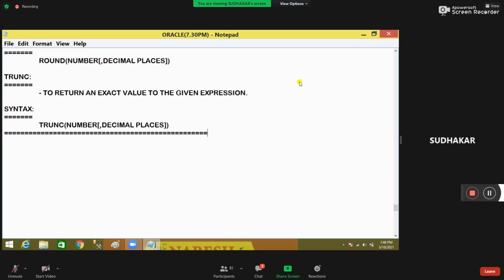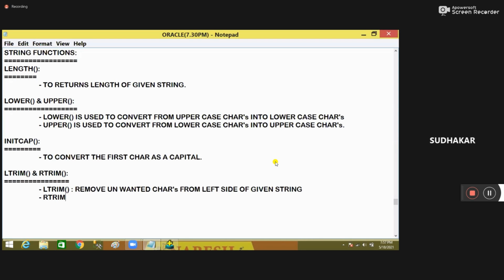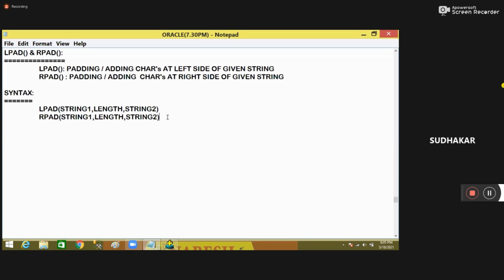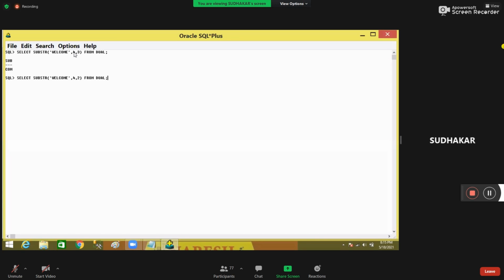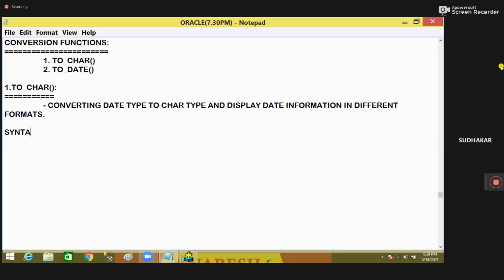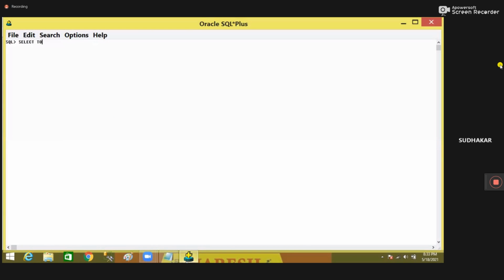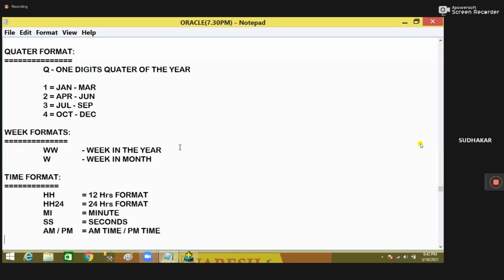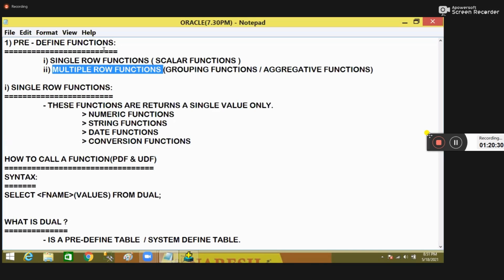12 Functions 18thMay2021